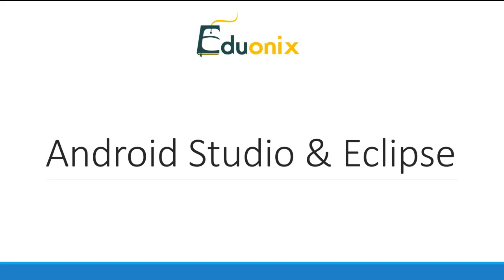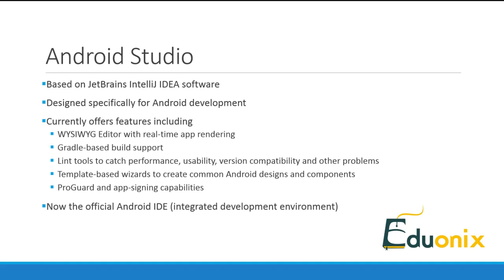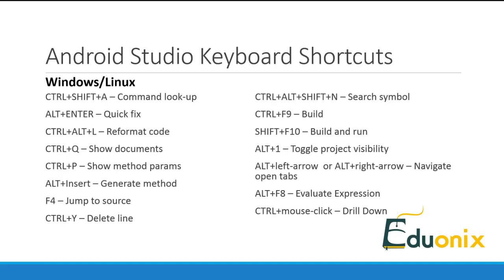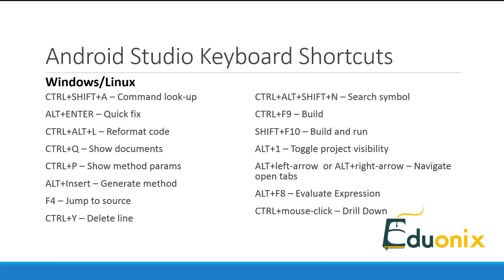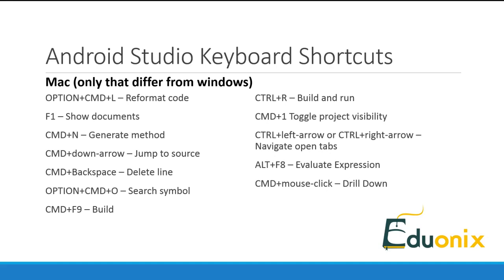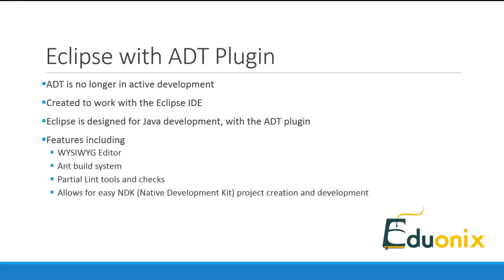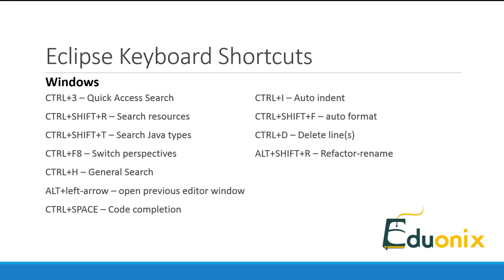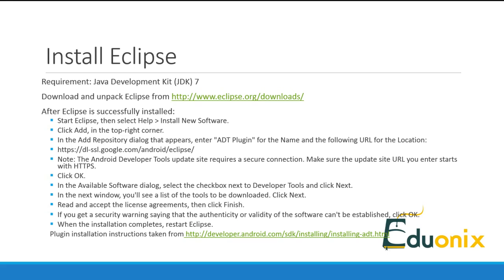Android Fundamentals: Ultimate Tutorial for App Development : Android Studio and Eclipse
Android Fundamentals: Ultimate Tutorial for App Development
Learn Android and Create Amazing Apps for Android Playstore